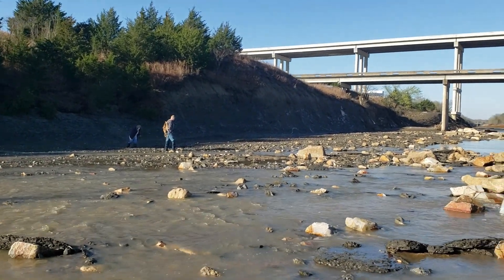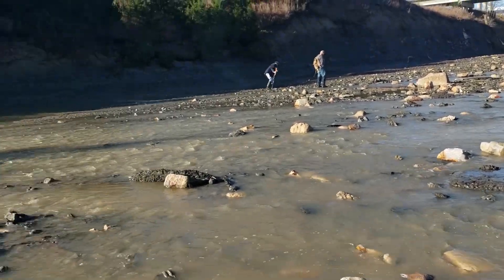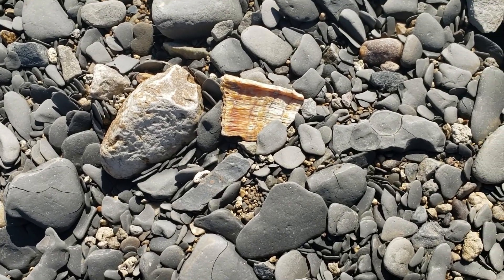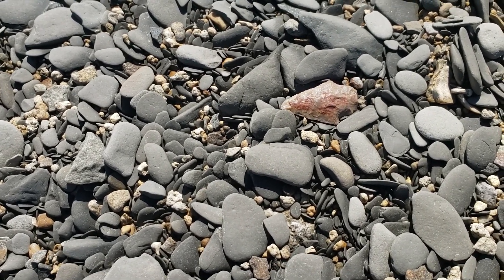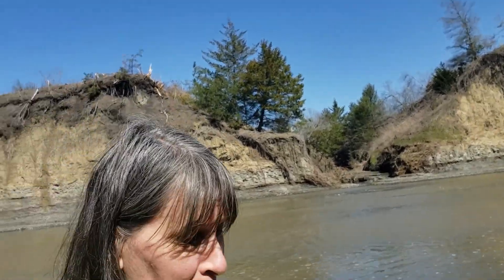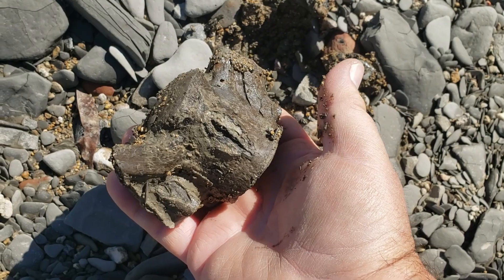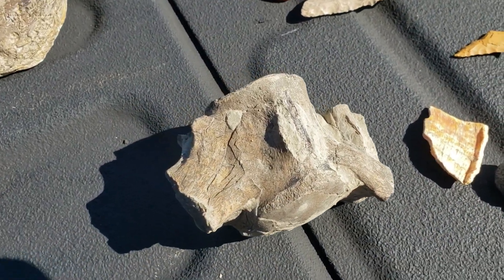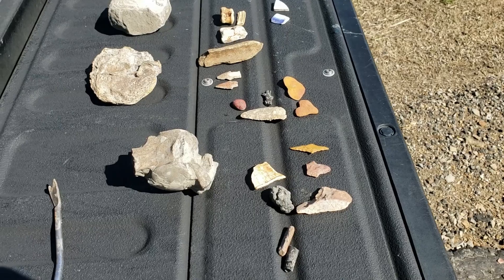Episode 78: Visiting the OG Fossil Park!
After a pretty fierce storm rolled through Thursday night, I took three couples from Louisiana on a guided river tour Saturday -  water was still high and cloudy, but we managed to find some cool things anyway!